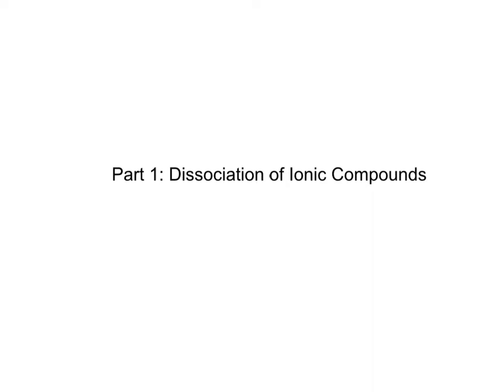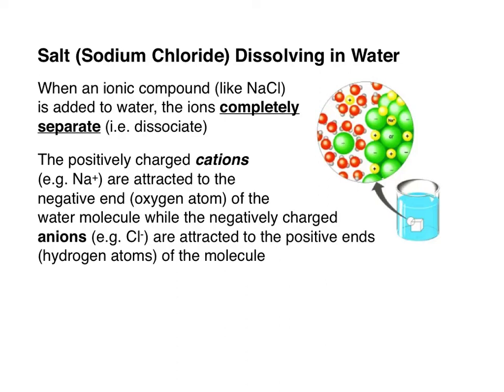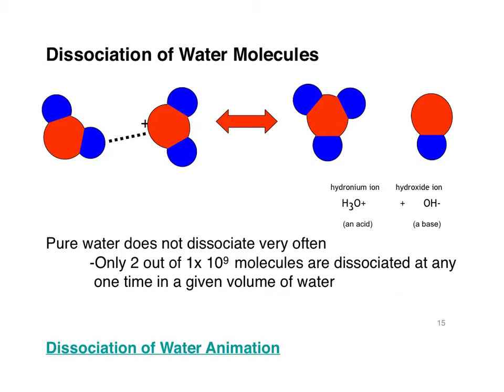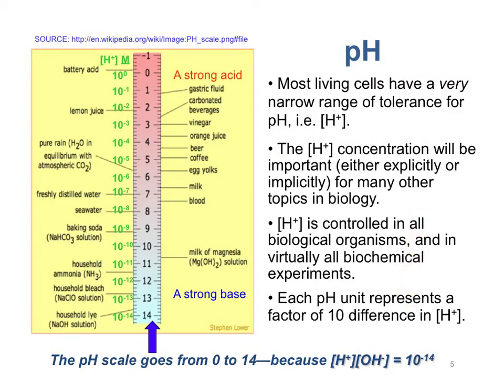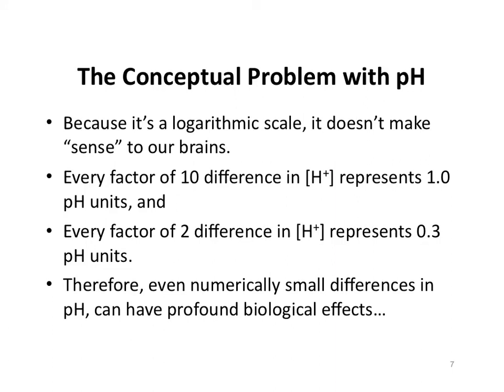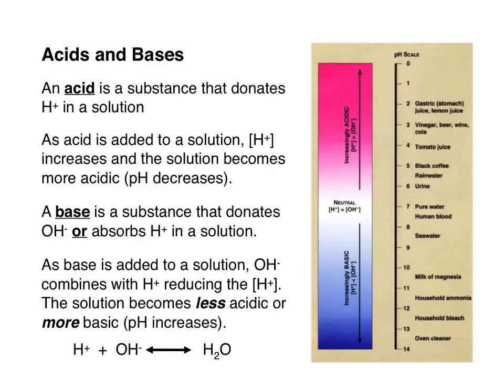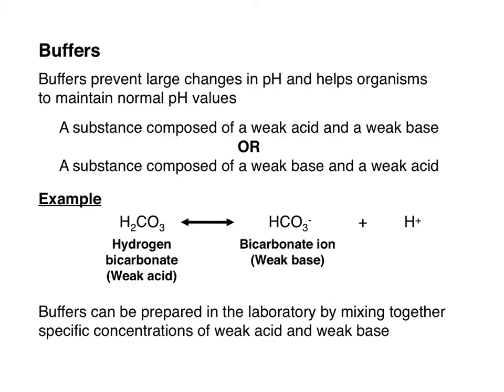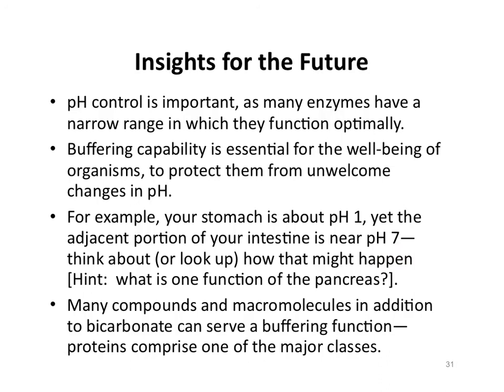Acid, Base, and Buffer Chemistry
How to use the concept of dissociation to understand what happens when an acid or base is added to water. A brief introduction to buffer chemistry.